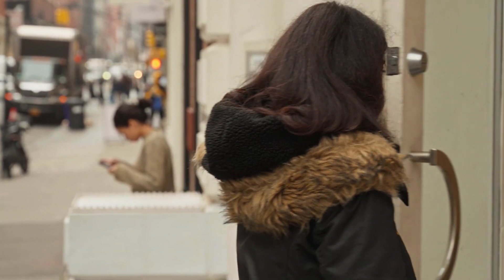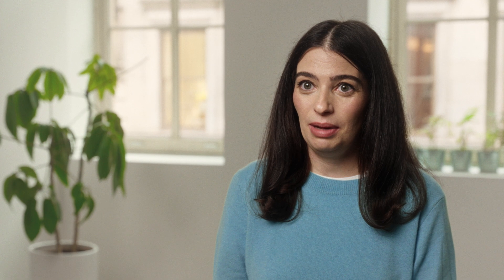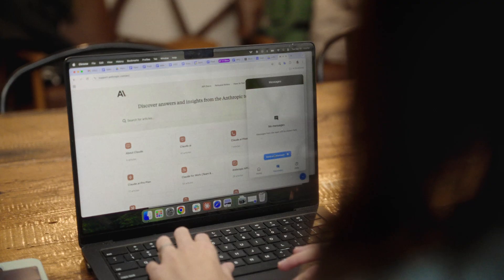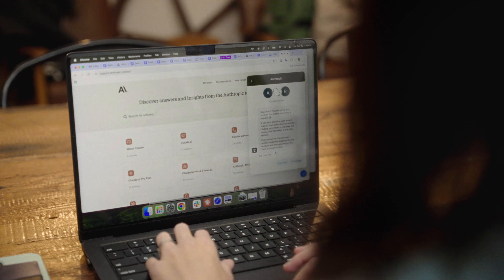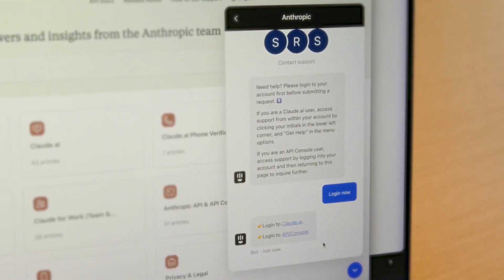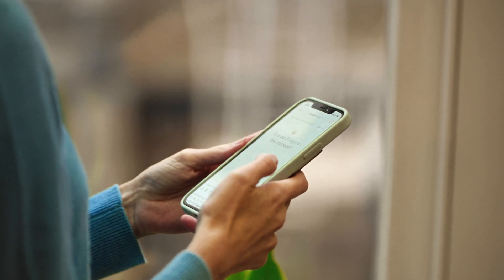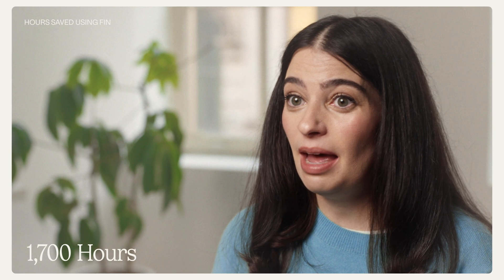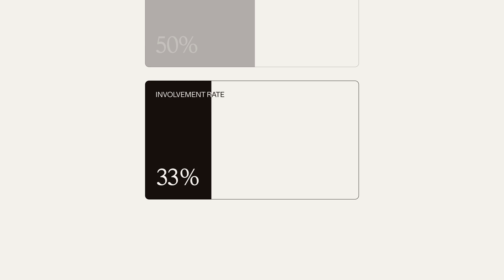The AI Agent Debate: Build your own or go with Fin? Here’s Anthropic's answer...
AI-powered customer support requires more than just advanced technology - it demands a commitment to reliability, personalization, and alignment with human values. Intercom’s Fin is designed to empower support teams, saving countless hours by handling complex queries with ease while offering human-like interactions that stay true to your brand’s voice.

​When Anthropic implemented Fin, they saw immediate improvements. Response times were cut in half, freeing their teams to focus on high-value customer interactions. Whether you want to boost efficiency, improve customer satisfaction, or simply save time, Fin is built to help you achieve those goals without compromising quality.

In this video, learn:

► How AI can enhance support and save time for your team
► Practical steps for integrating AI into your customer experience strategy
► Why leading companies are choosing Intercom’s Fin to power their support

00:00 Intro
00:20 Fin's Ability to Scale
01:21 Reliability AI-based customer support

Try our breakthrough AI agent for free